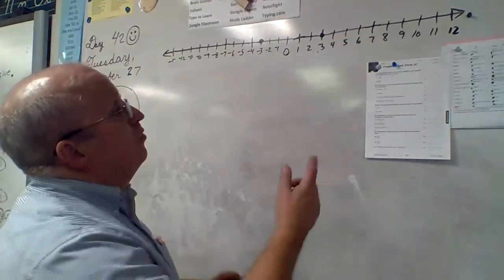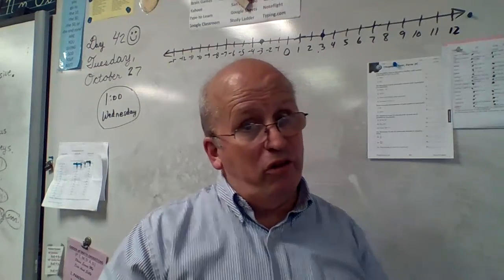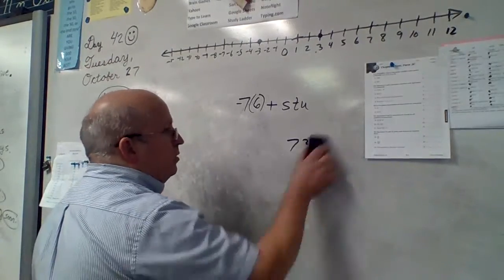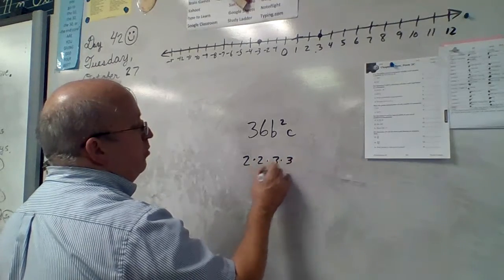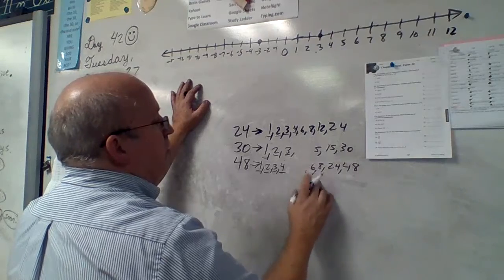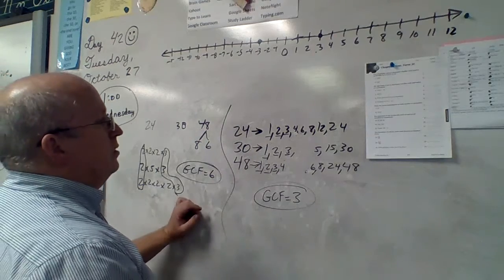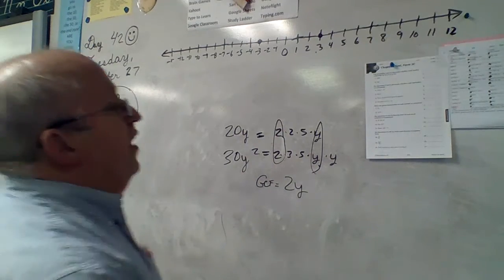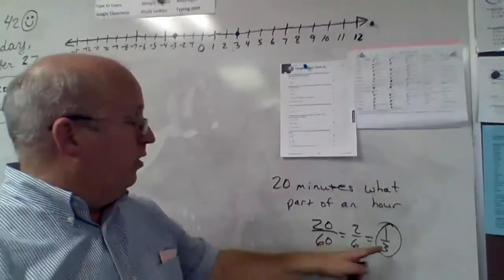gr 8 pr test 4 form 2c